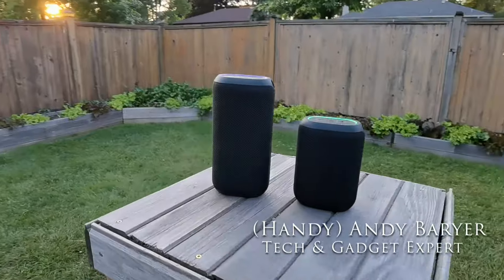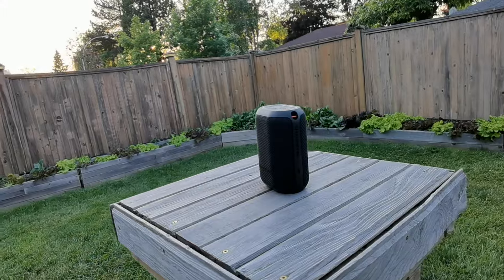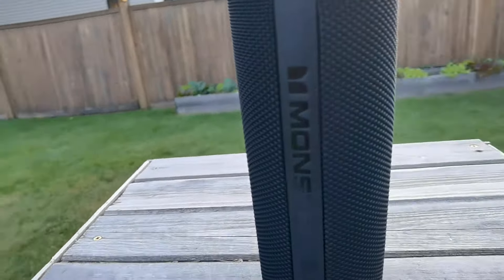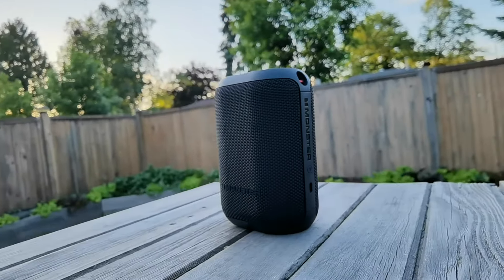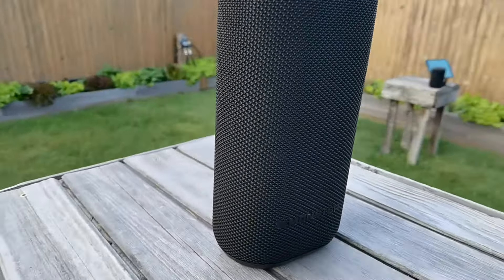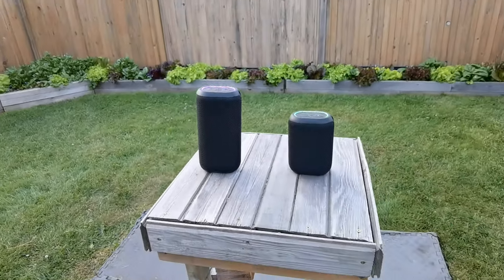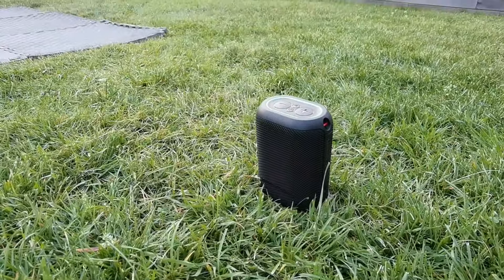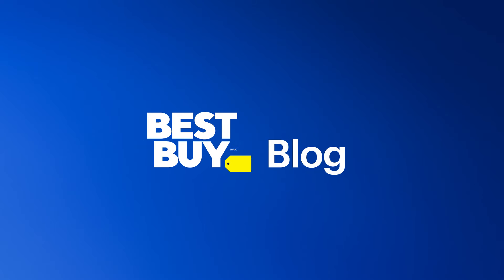Monster DNA One and DNA Max Portable Speakers Review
Everyone need a good Bluetooth speaker. The Monster DNA One and DNA Max come with wireless charging pads and deliver room-filling sound.

Chapters
00:00 Intro
00:35 Monster DNA One
01:11 Monster DNA Max
01:52 Sound quality
03:21 Party mode pairing
05:08 Final thoughts